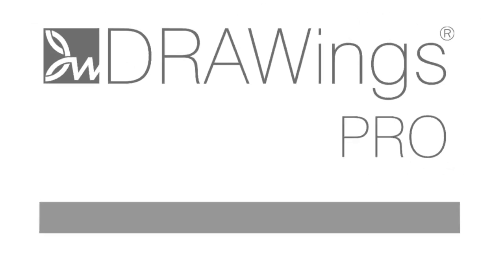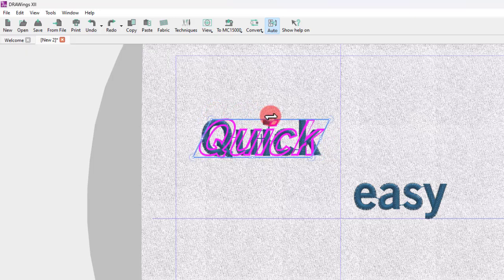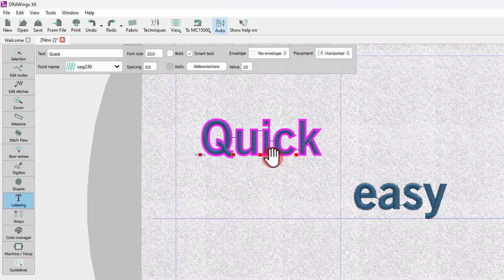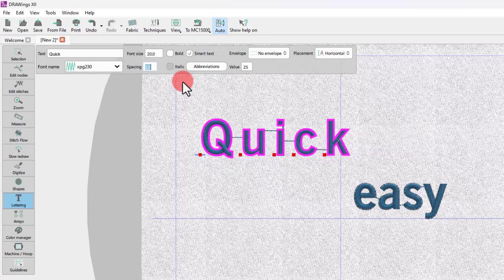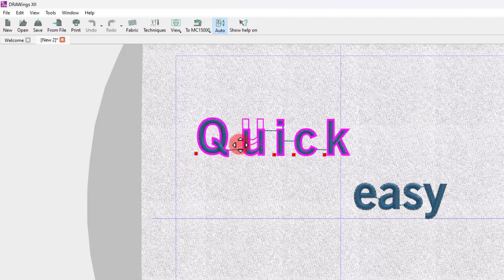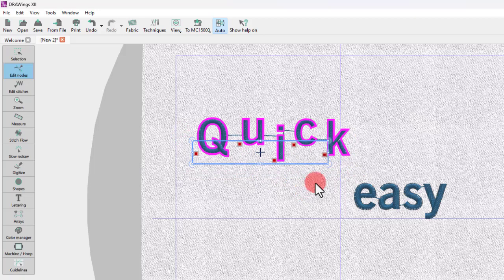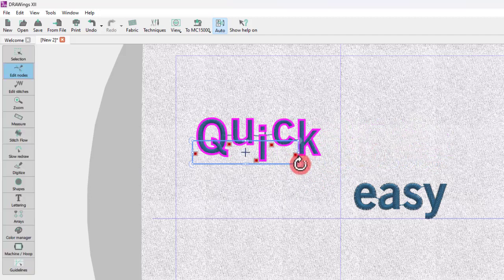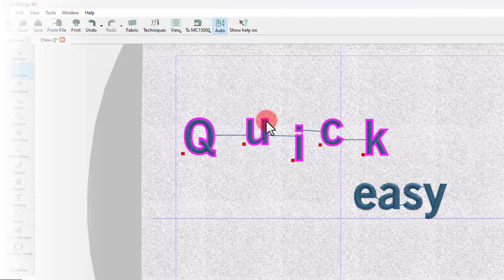Easy Ways To Adjust Letter Spacing and Position In Any embroidery design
In the world of embroidery design, adjusting letter spacing and positioning can make a big difference in the final product. Fortunately, with the use of embroidery software, it's easier than you might think.

Simply utilize the red handles to move individual characters or type in values to adjust distance. But for more fine-tuned adjustments, the node editor is your friend. With this tool, you can move and select multiple nodes to adjust positioning and spacing with precision.

Whether you're a professional embroiderer or just starting out, mastering these techniques will surely enhance your designs' overall quality.